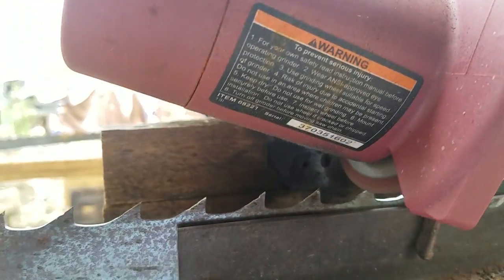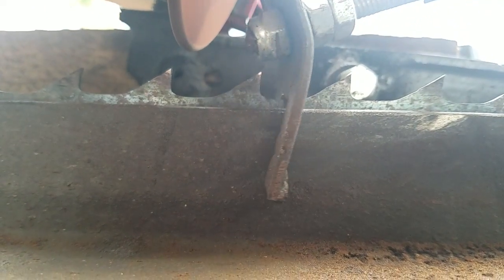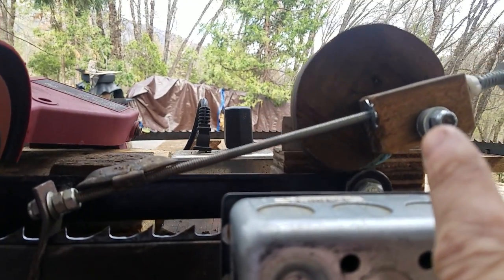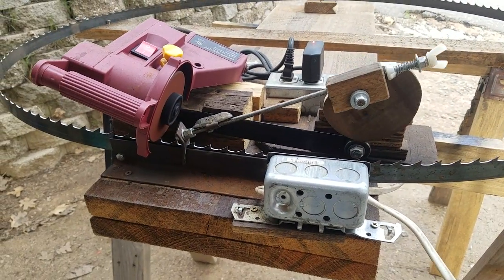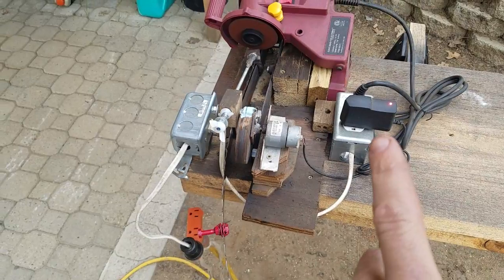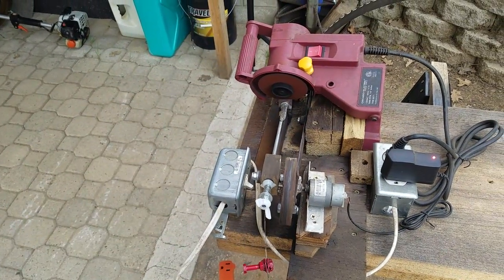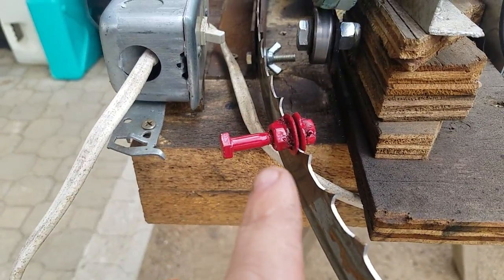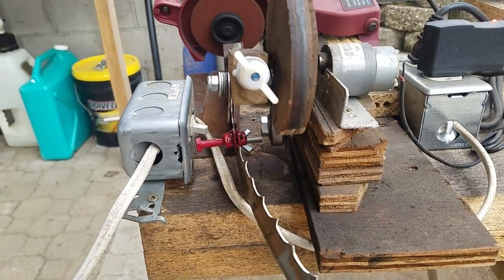Handmade Automatic Bandsaw blade sharpener grinder DIY Sawmill Band Saw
Here is my  band saw blade grinder sharpener that I made. cost less than $50 in parts. ran about 100 blades through it so far, and works well. let me know if this is helpful , I will try to post more vids. Thanks. (sawmill  bandsaw)